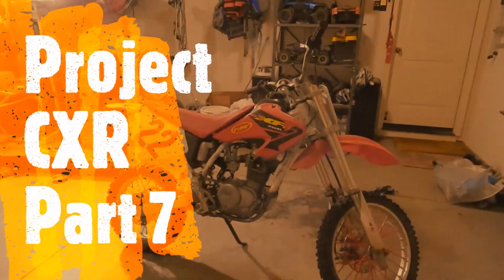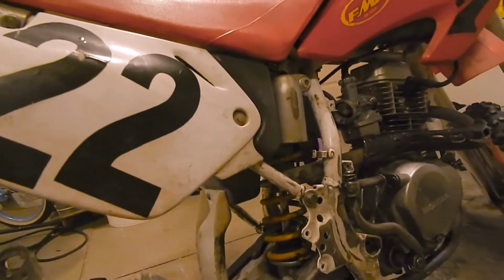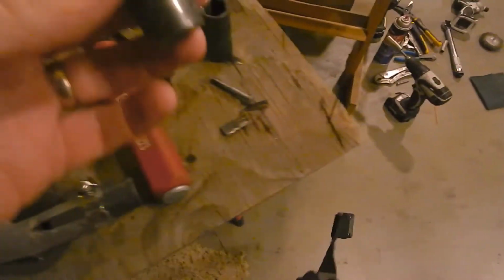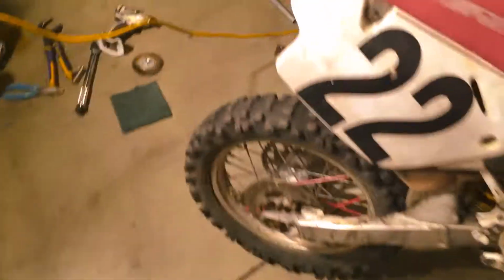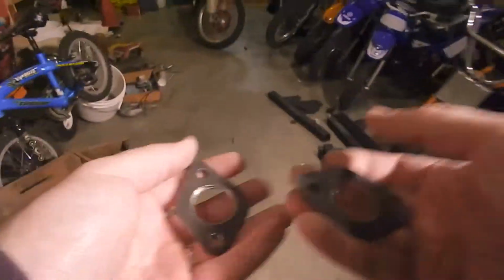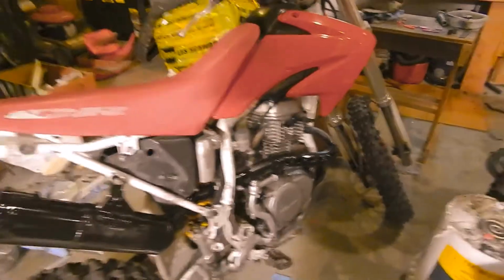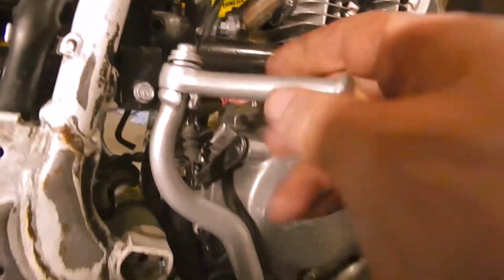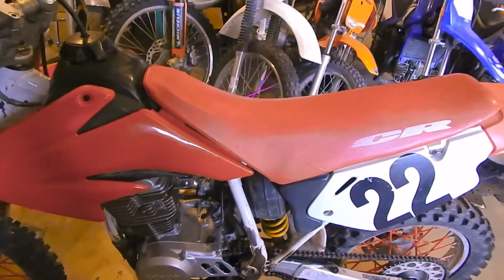Project CXR Part 7. Exhaust and Intake fabrication.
The frame may have been the easy part. Getting the air in and out of the engine proves to be a challenge. It was fun finding ways to line up these parts that were never meant to line up. Sorry this one took so long to get out, I needed extra time for the ending.